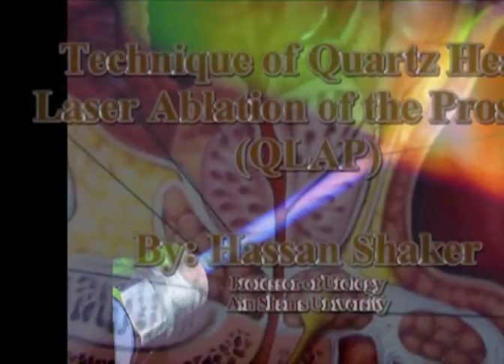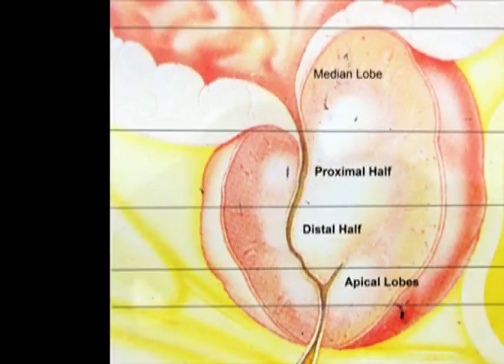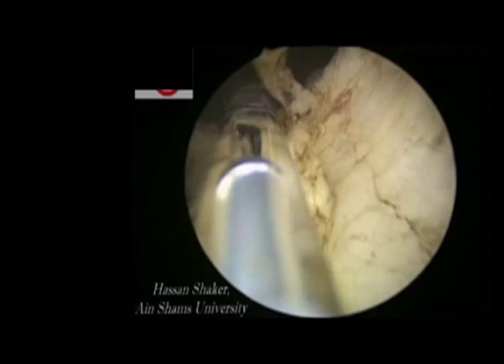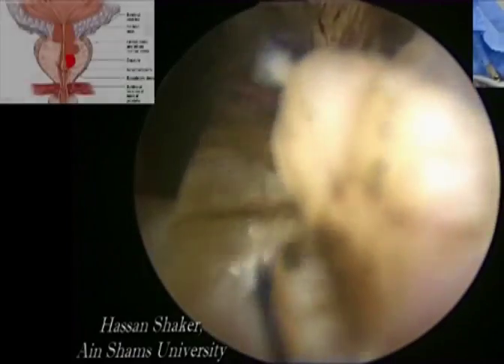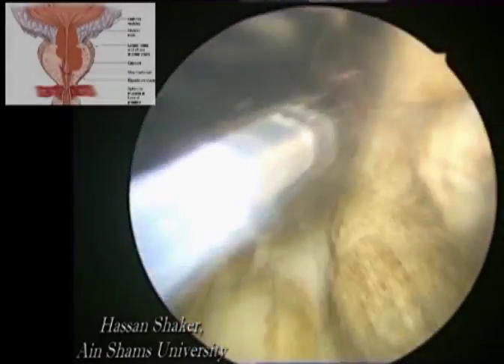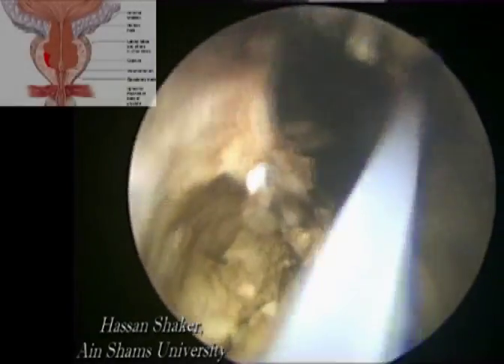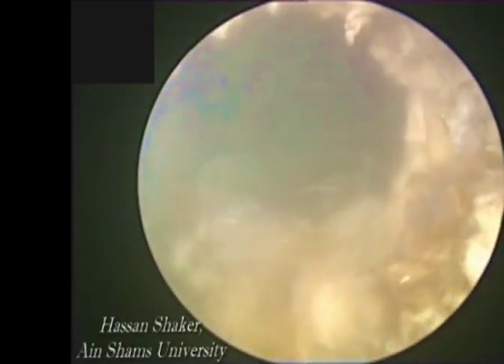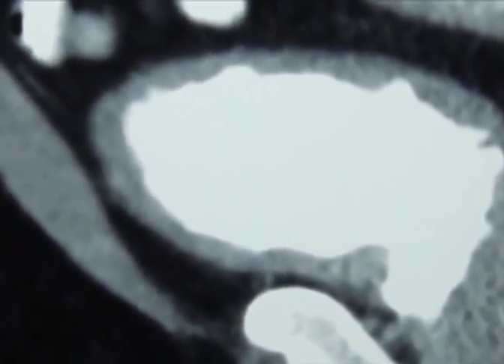Dr.Shakerによる前立腺肥大症治療用レーザー「Ceralas®HPDレーザー」による 製品及び手技解説動画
前立腺肥大症治療用レーザーで、接触式蒸散法（CVP）を用いています。
●TUPRに近い感覚で施術ができます。
●出血の少ない治療法です。
株式会社インテグラル